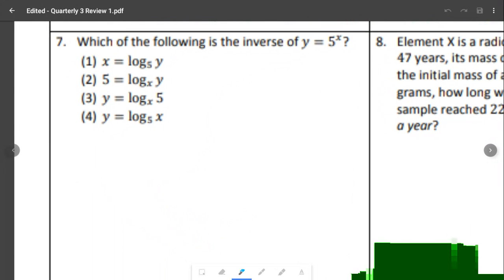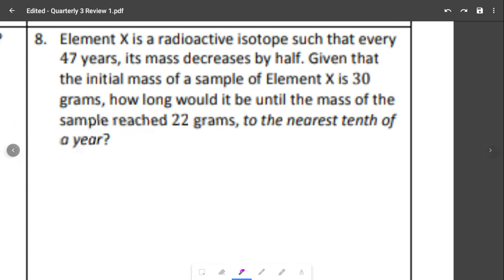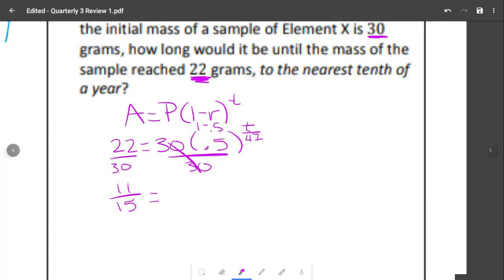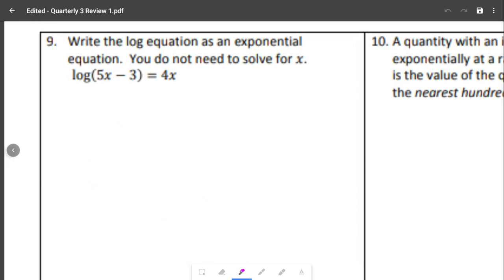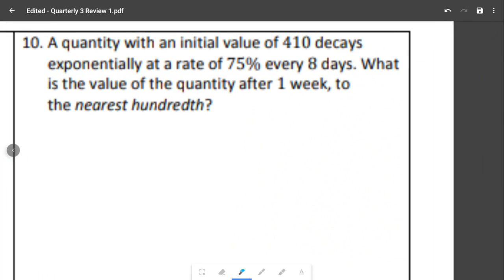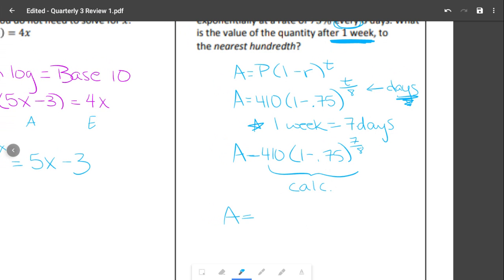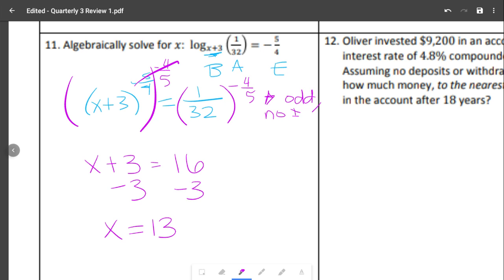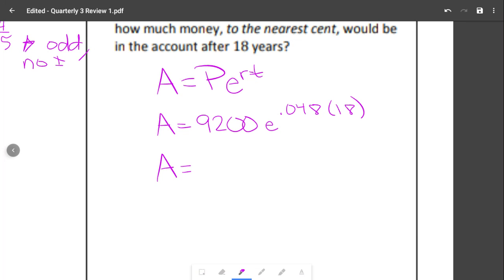Quarterly 3 Review 1 s 7-12